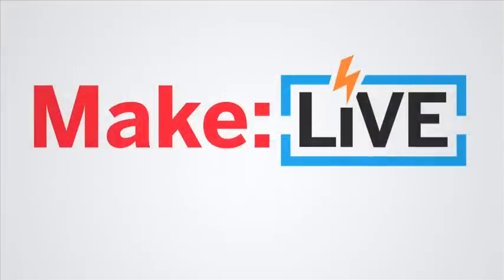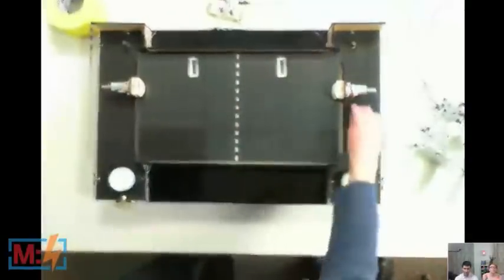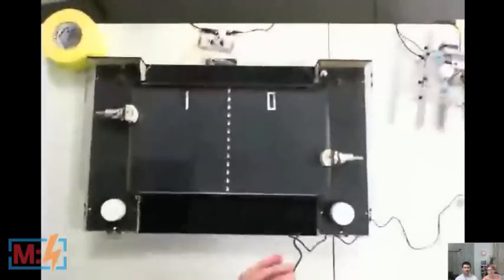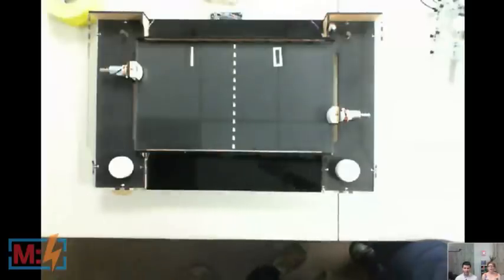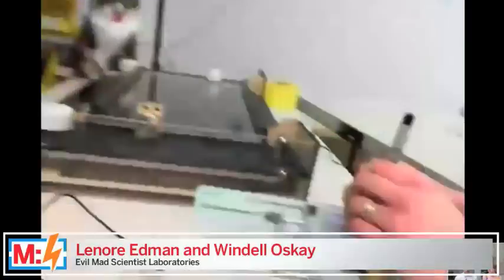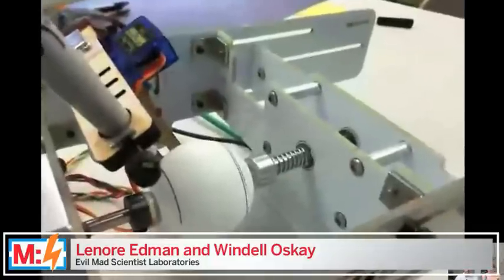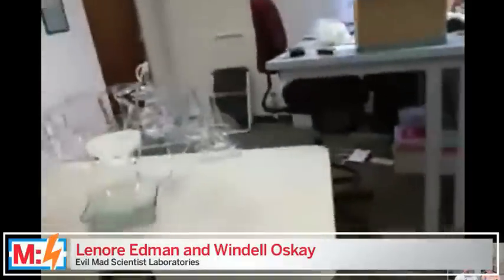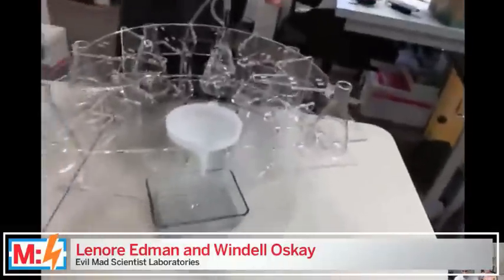Tabletop Mechanical Pong on Make: Live ep05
Lenore Edman and Windell Oskay from Evil Mad Scientist Laboratories show off their tabletop representation of the 1972 video game PONG. This is an archived clip from the episode broadcast 3/24/11. for details, chat transcripts, and details on the next show.